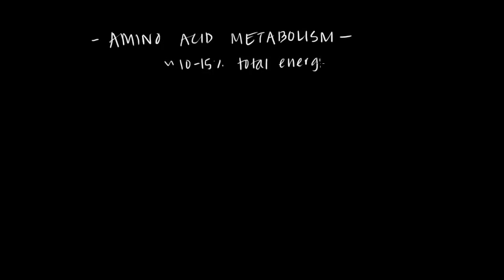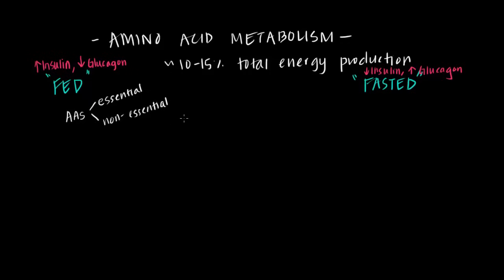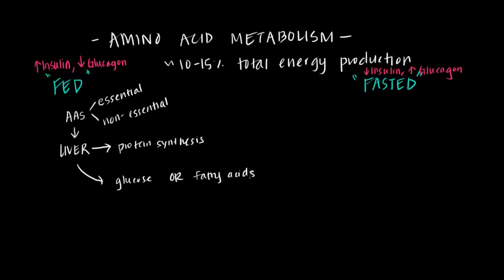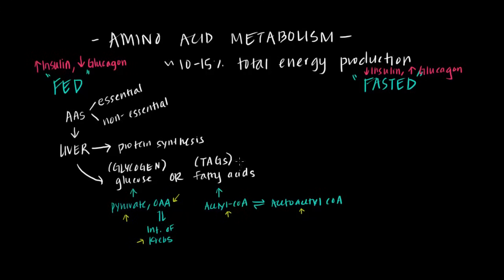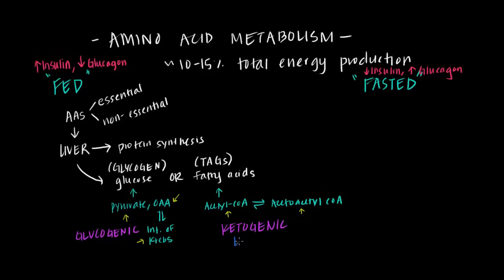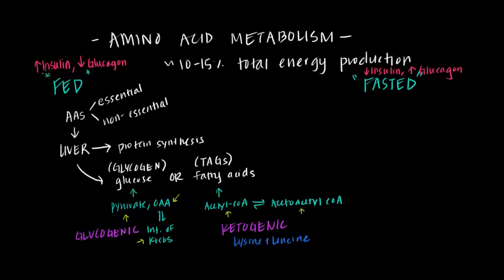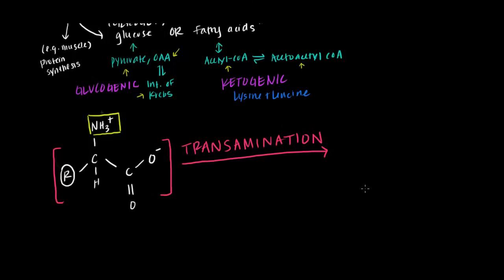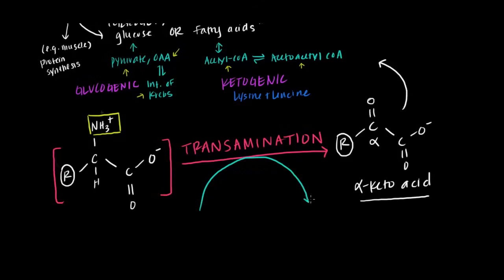Overview of Amino Acid Metabolism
What is unique about the catabolism of amino acids (vs. glucose and fatty acids)? By Jasmine Rana.